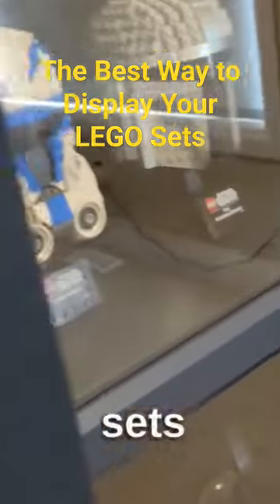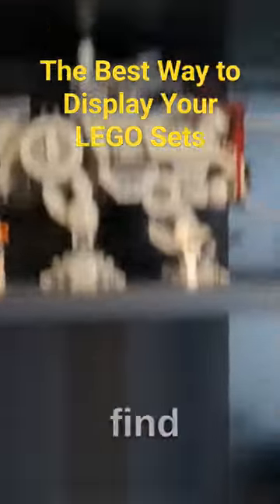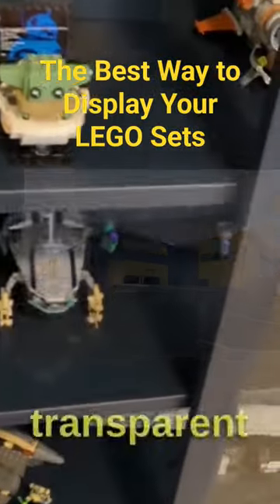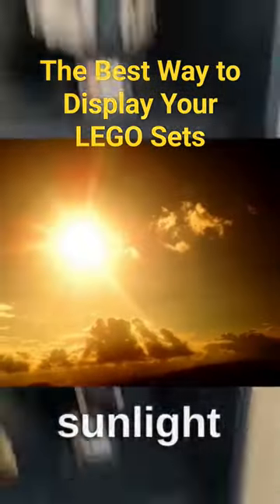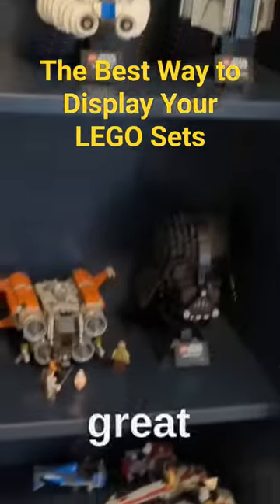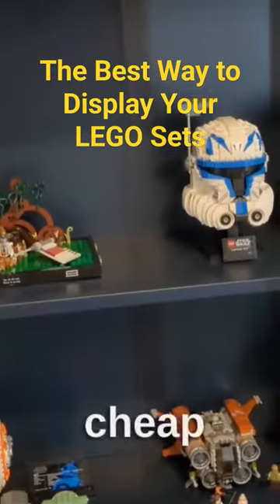The Best Way to Display Your LEGO Sets!